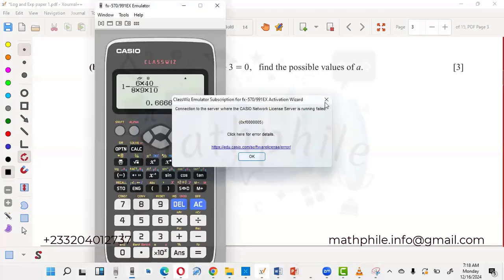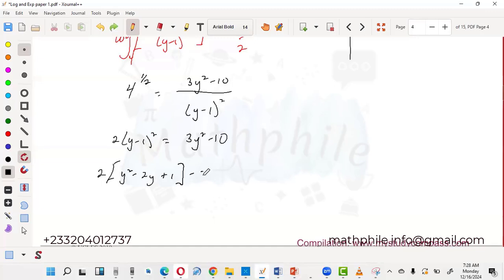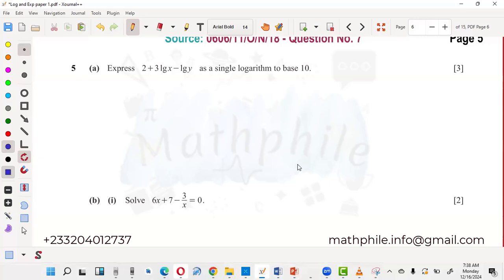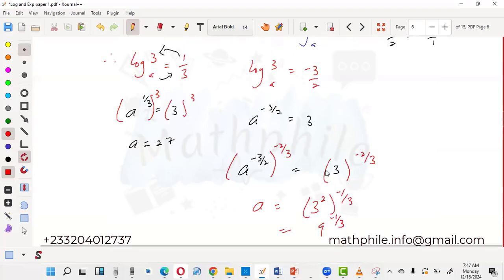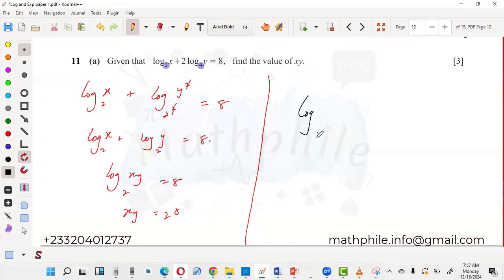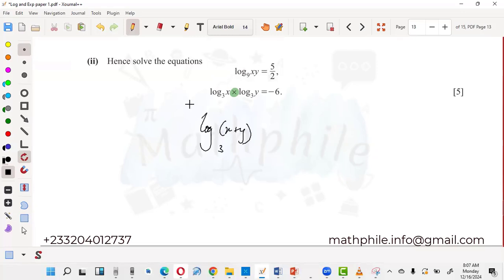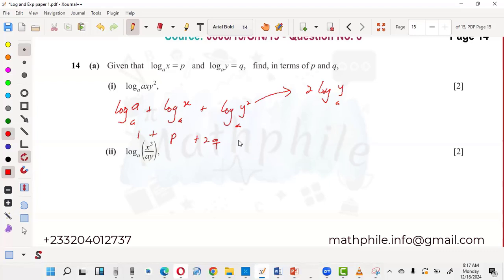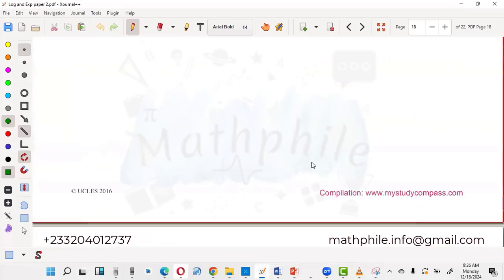Logarithms Paper 1: Online lesson with Yaw